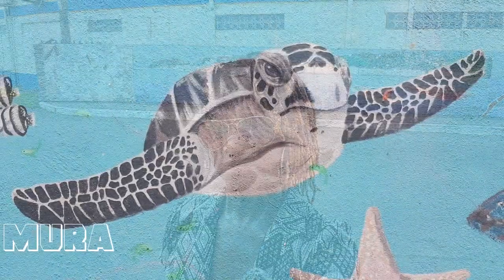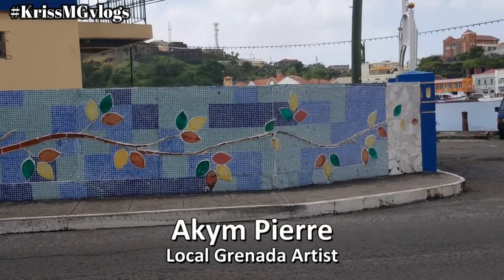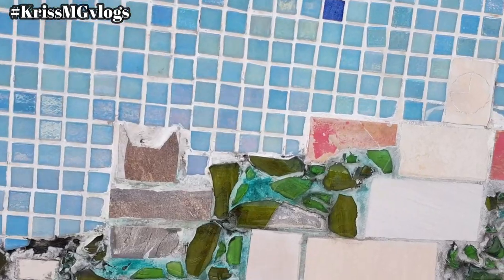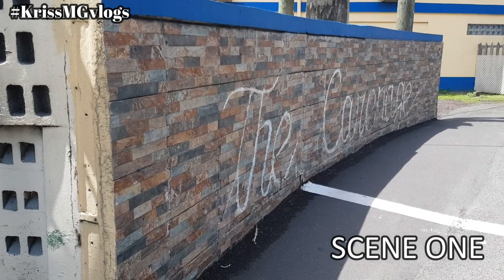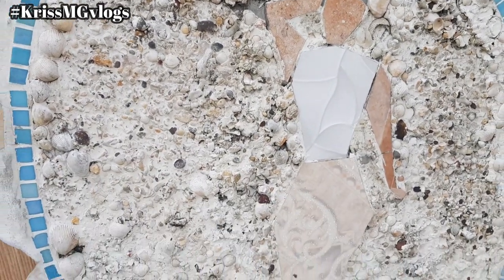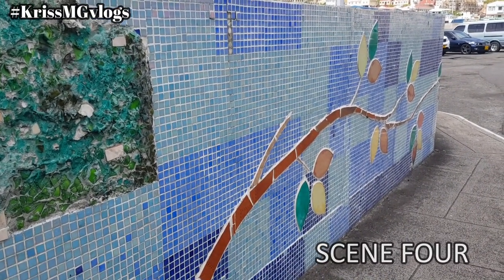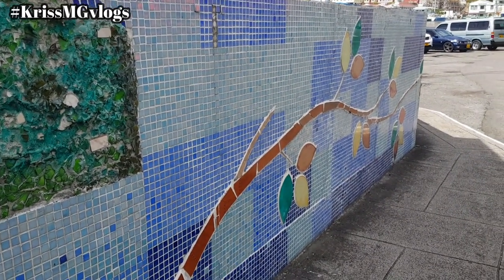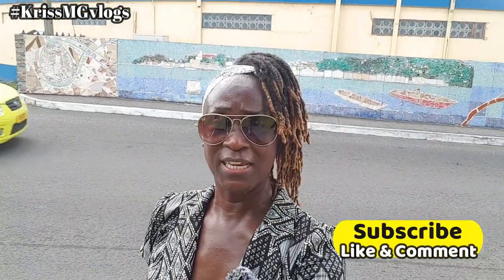A Mural On The Carenage In Grenada | KrissMGvlogs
This mural, by Grenadian artist, Akym Pierre, not only lives on the Carenage, in Grenada, but depicts life along the Carenage.  Fancy a walk along the Carenage, watch this vlog

You can also save this playlist for easy access to all vlogs in the series